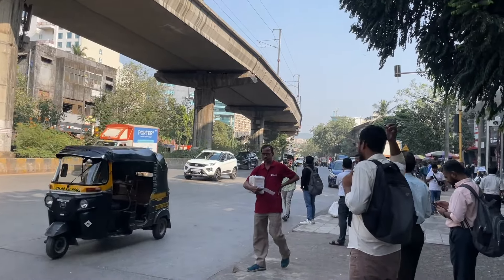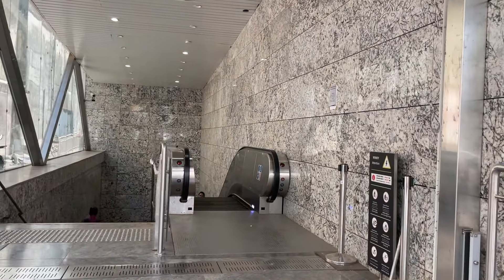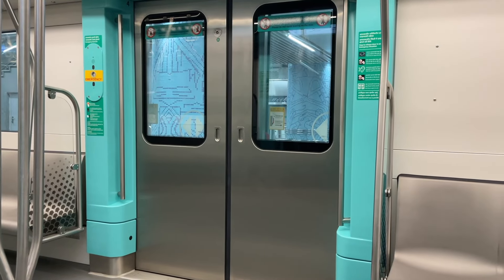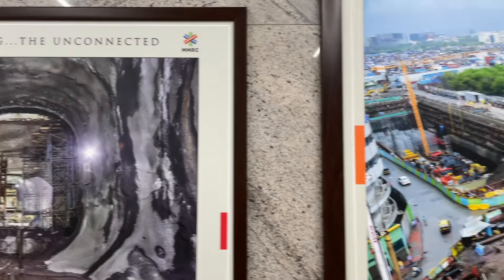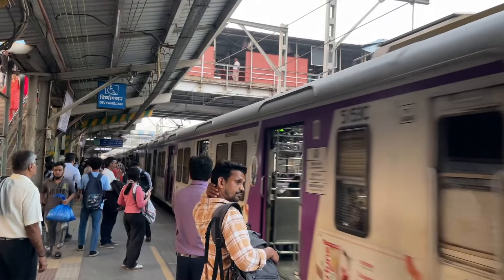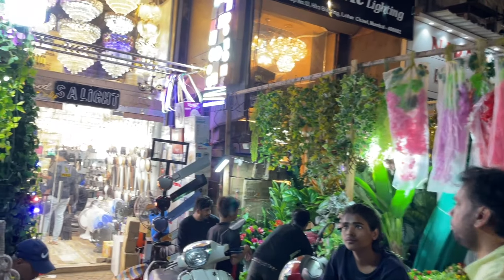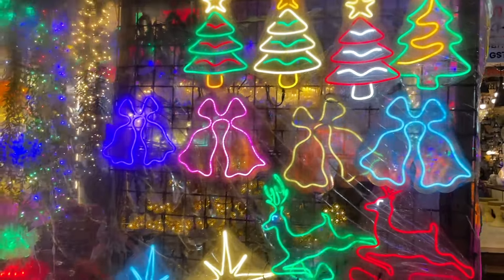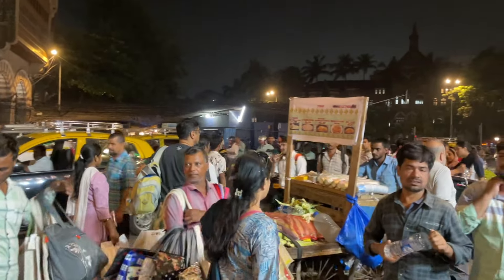AMAZING CHRISTMAS MARKETS.!/MUMBAI'S FIRST UNDERGROUND METRO.!/Joejay The Explorer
Amazing Christmas Markets.!/Mumbai's First Underground Metro.!/Joejay The Explorer/Youtube
In this video, I'm exploring the first underground metro in Mumbai, and the most popular markets readying for Christmas and New Year.! Mumbai Metro Line 3, also known as the Aqua Line, is an ambitious underground metro project in Mumbai, designed to improve connectivity and reduce traffic congestion in the city. Spanning 33.5 kilometers, it'll connect key areas like Colaba, Bandra, SEEPZ, with 27 stations, 26 of which are underground. This will make it Mumbai's first fully underground metro line. Phase 1 of the line, between Bandra Kurla Complex(BKC) and Aarey, was inaugurated in October 2024, with operations beginning shortly after. The remaining sections, including links to South Mumbai, are expected to be operational by mid-2025. My next destination, Crawford Market, is a paradise for those looking for festive decorations. This historic market is a one-stop shop for Christmas trees, wreaths, baubles, fairy lights, and nativity scene figurines. The fresh fruit and gourmet food sections also see a huge surge in demand during the holiday season, with people stocking up for festive feasts.
Exploring Mumbai and its places of attractions.
Exploring India.
Travel vlogger
Exploring beaches
Tourist attractions of Mumbai: Exploring Mumbai's streets and places of historical significance.
Exploring villages and towns in Maharashtra.
Exploring Markets and shopping areas of Mumbai.
Tourist attractions of India: Exploring India's places of interests.
Exploring various cultures and history
Exploring beautiful places
Please keep watching my videos if you find them interesting. Watch till end if you like, that would help me immensely.